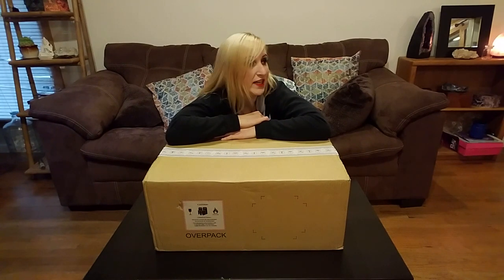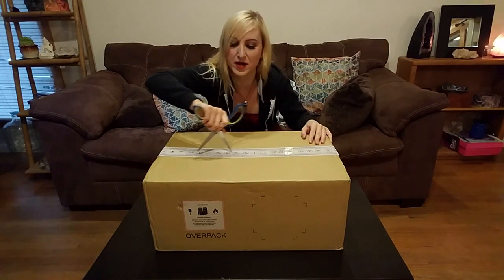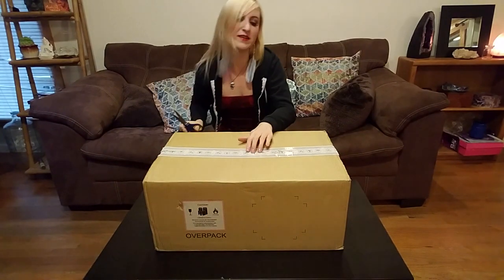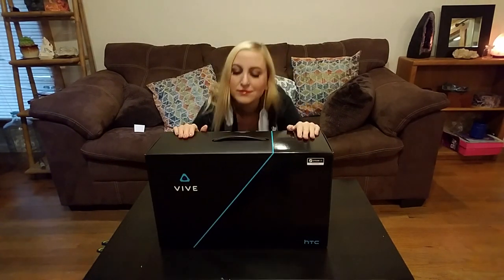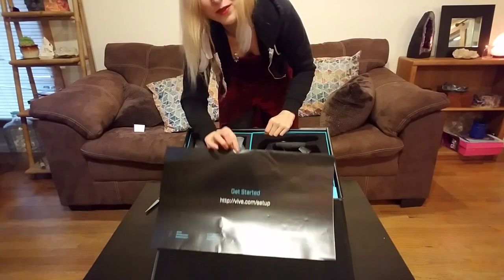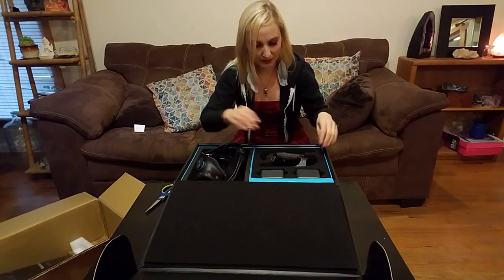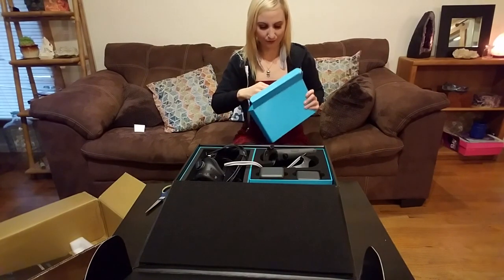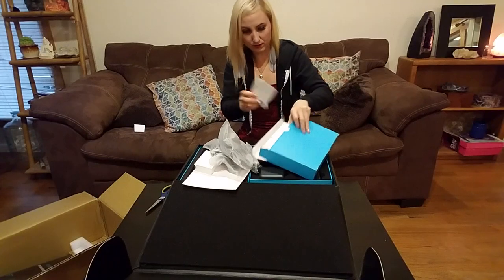📦 HTC VIVE Virtual Reality System Unboxing ! VR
UPDATE: This video is old now, but the Vive still works and I still love it ! We even developed a game with it, called Purgatory Fell it's on Steam check it out ! My partner did all the programming, thanks to the support of InsanelyVirtual studios.

I love streaming my creative process, and in this particular video, I’m thrilled to share with you the official Unboxing of our HTC Vive, VR system!

After some considerable research, we ordered one as an investment towards the game development studio of our dreams.  Thought I’d share the Unboxing experience with you.